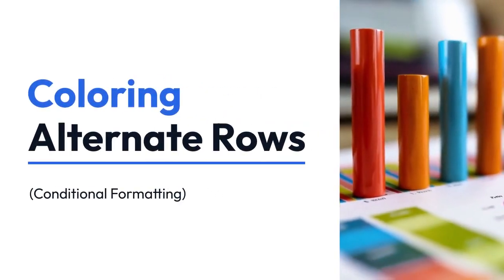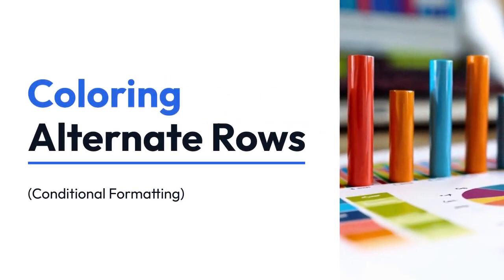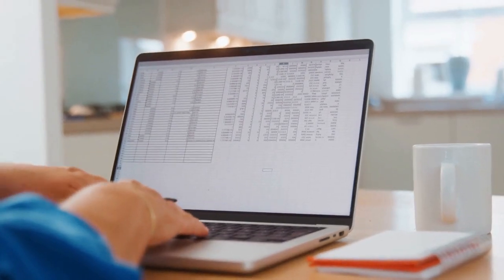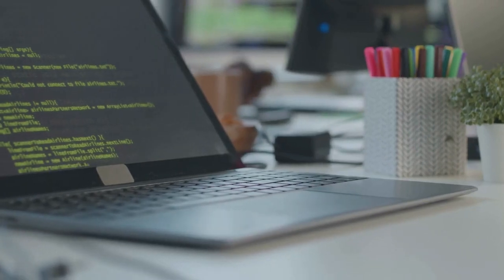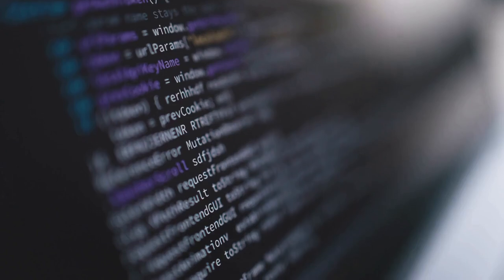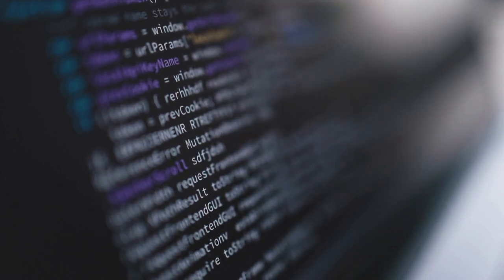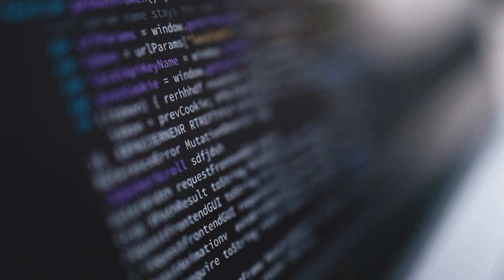How to Color Rows in Excel?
In this tutorial, you will learn how to easily color rows in Excel to make your data more visually appealing and easier to read. Whether you want to highlight specific information or simply add some flair to your spreadsheet, this step-by-step guide will show you how to use conditional formatting to color rows based on certain criteria. Watch this video to discover how to make your Excel sheets stand out with colorful rows!